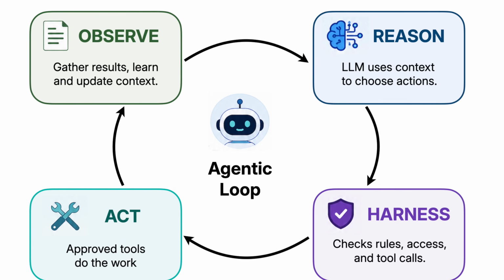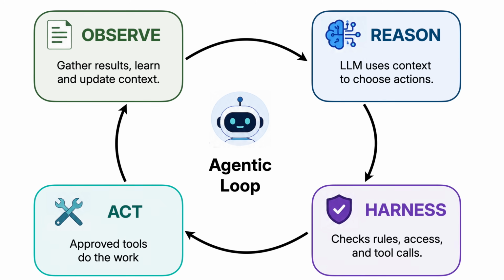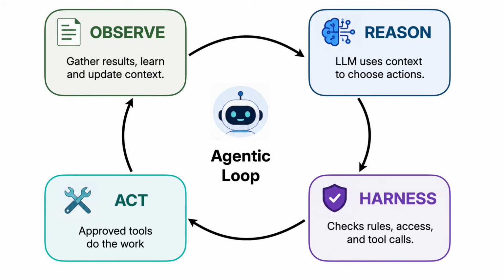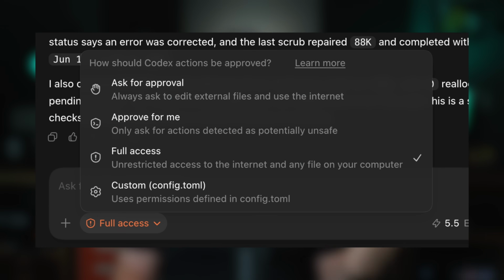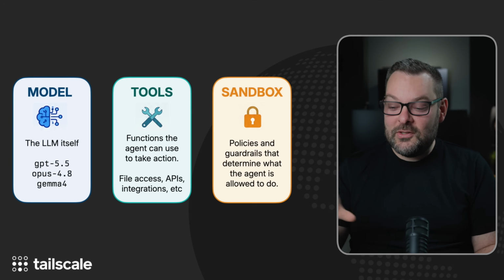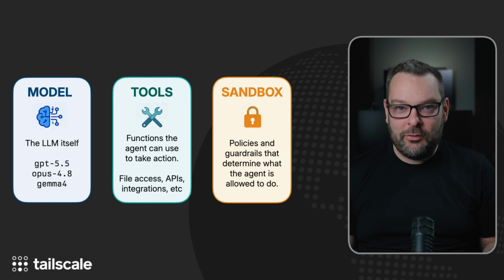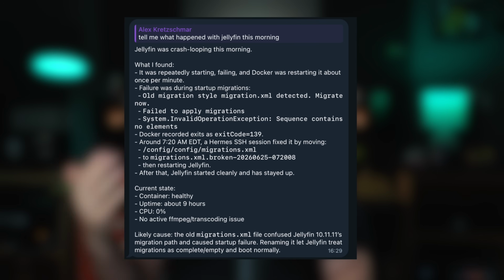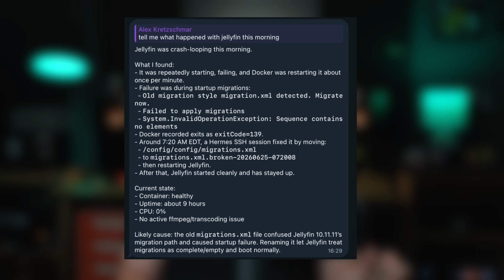How I Control Home Assistant with Hermes Agent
Want to learn more about self hosting, AI, Kubernetes, and modern infrastructure? Come to Tailscale Up and join us in person.

To clarify, I did, in fact, actually put on an actual suit for this thumbnail. The first time in many years. The sacrifices one makes for their art!

AI agents are everywhere right now but what actually makes something an agent? In this video I break down the agentic AI stack in simple terms, covering models, tools, harnesses, sandboxes, memory, context, and permissions without all the confusing buzzwords.

Towards the end of the video, I also share my self-hosted Hermes and Home Assistant setup, showing how I use Tailscale to securely connect everything together. From fixing Jellyfin over SSH to controlling my smart home with natural language, these real world examples show why agentic workflows are such an exciting step forward. If you want to learn more about AI agents, check out the Tailscale blog post

00:00 - Start
00:48 - What’s an LLM?
05:35 - Aperture
06:24 - Hermes + Home Assistant